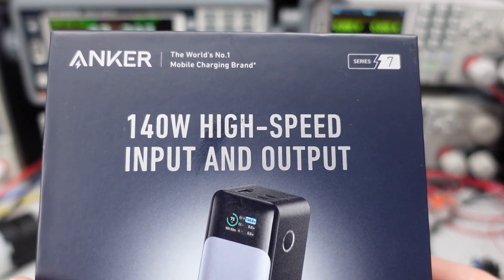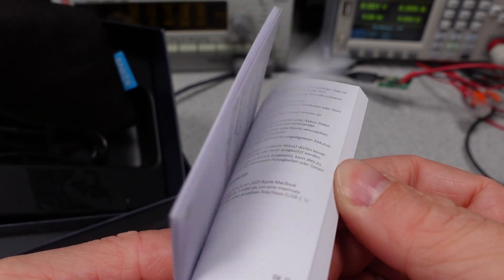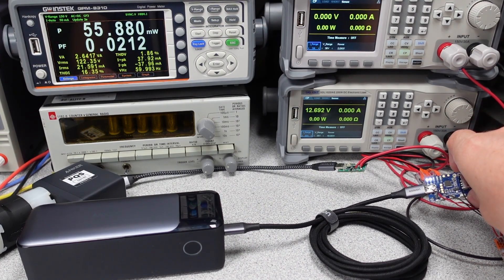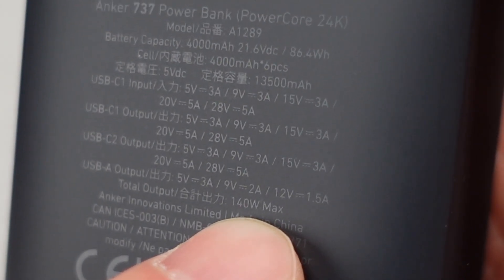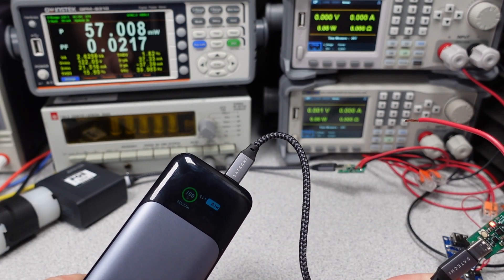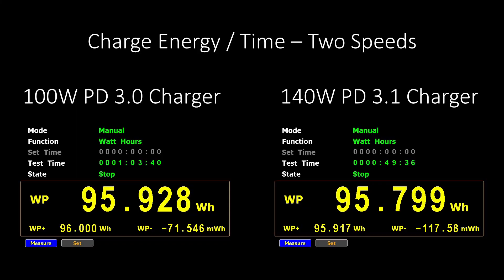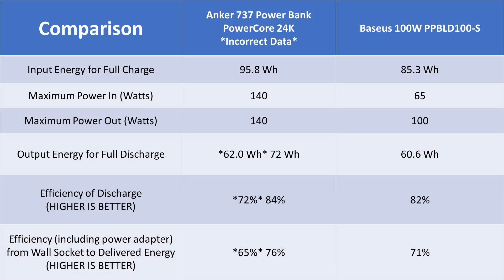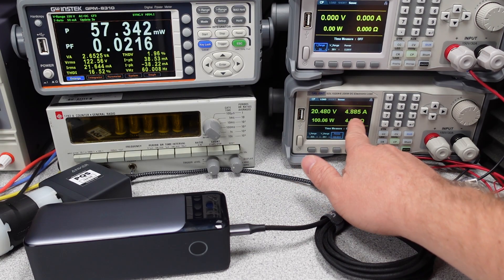Anker 737 PowerCore 24K Power Bank 140W PD 3.1 USB Review – Revised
If you already saw this video, sorry about the reupload.  I found an error with my Siglent load tester where it doesn’t know what time is…  Great for a thing that measures battery capacity.  I am going to put in a support ticket with Siglent about this because it is about 12% wrong in its reporting of time.  I used the tried-and-true stopwatch the second time around and it gave realistic readings.  I used the other load tester on the previous review and the clock is accurate on that one.  Also, I was trying to automate things and use the logging capability of the meter instead of stand there and watch time tick by… I guess back to watching battery percentage drop.  Sorry about the revision here but I got bit by trusting instrumentation that is supposed to be accurate, which it is great for watts, amps, volts, and ohms but it is awful for time!

Major Change:  The output capacity was 72Wh which is much better than 62Wh.  This means about 5 – 10 more minutes of run time for charging devices between 40 – 140 watts.

In this video I am looking at the Anker 737 PowerCore 24K Power Bank 140W PD 3.1 or A1289.  This is the first power bank with 28V/5A 140 watt PD 3.1 specification.

Anker 717 Charger (140W) A2341

Others:
Baseus 100W Desktop Adapter
Anker GaNPrime 737 (120W)

Equipment:
Video Editing Software:  Davinci Resolve 17
Video Camera / Still Camera:  Sony ZV1
Lights:  Three VILTROX VL-200T
Microphone:  Blue encore300 / MOTU / Reaper